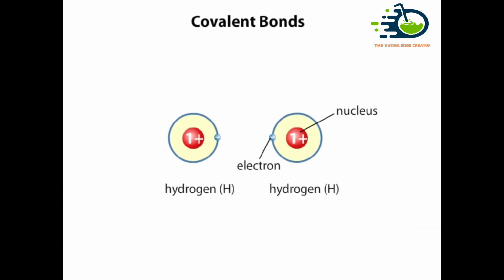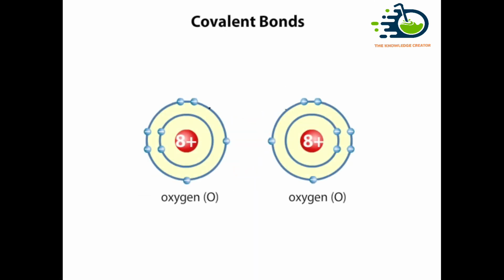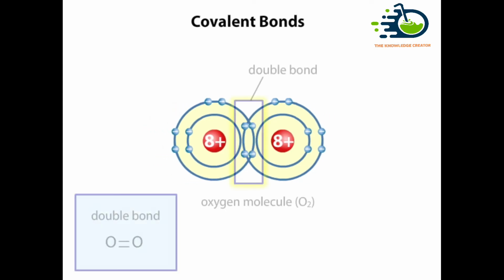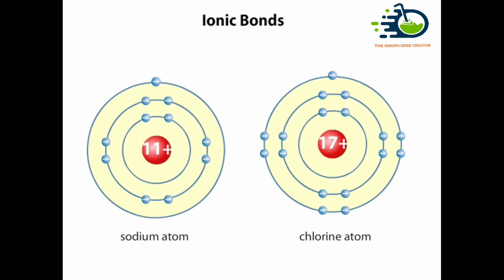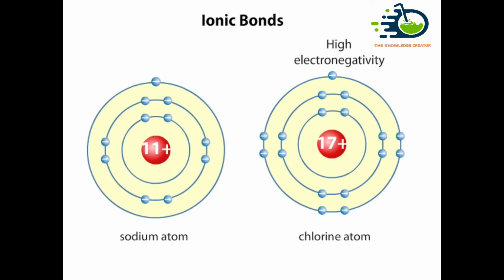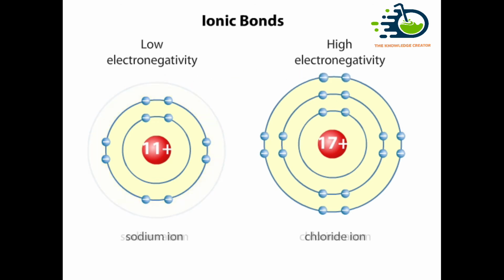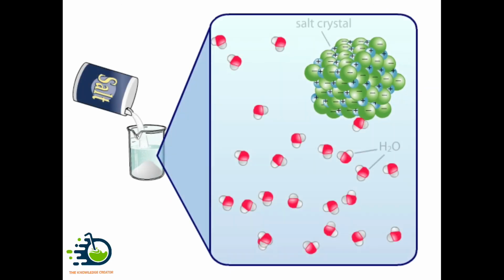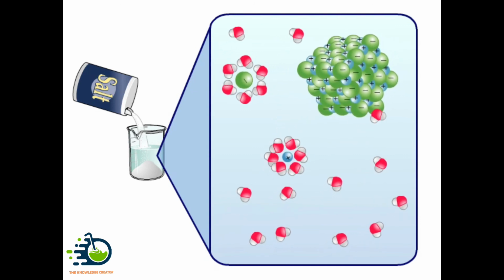Covalent & Ionic Bond_Chemical Bond Formation- Part-2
This video is for a beginner of chemistry
1-Covalent bond and its Formation
2-Single, double & Triple Covalent Bond With Examples
3-Carbon Special Behavior
4-Ionic Bond and its formation
5-Explanation with Example